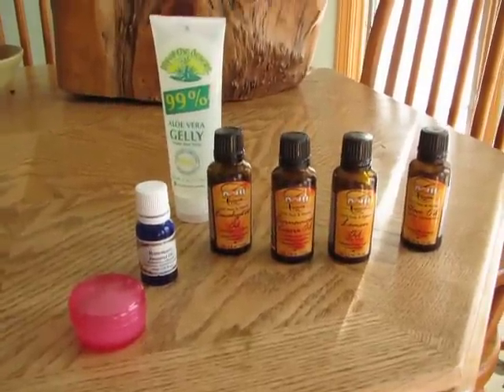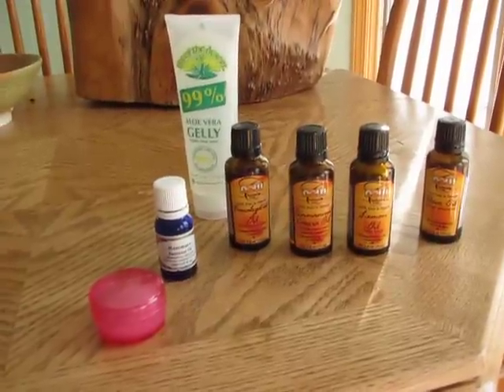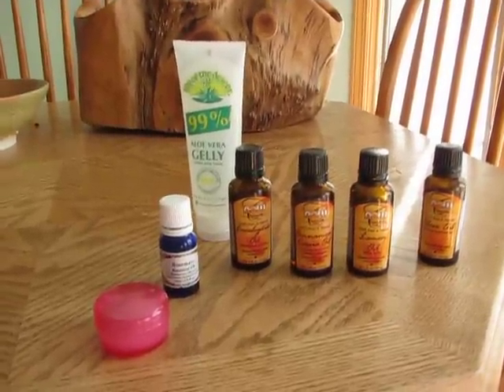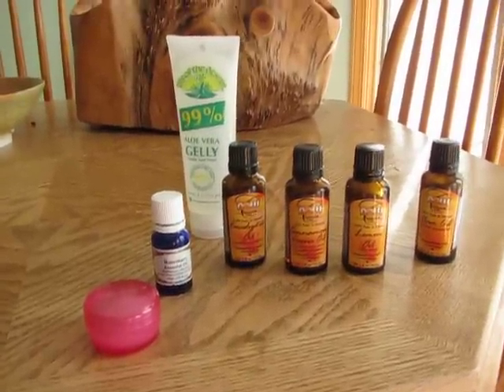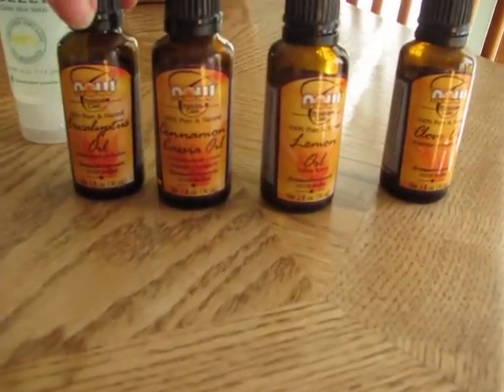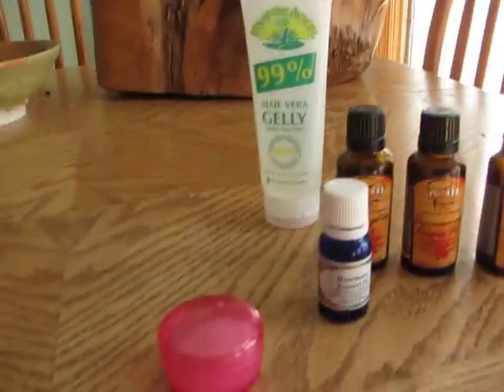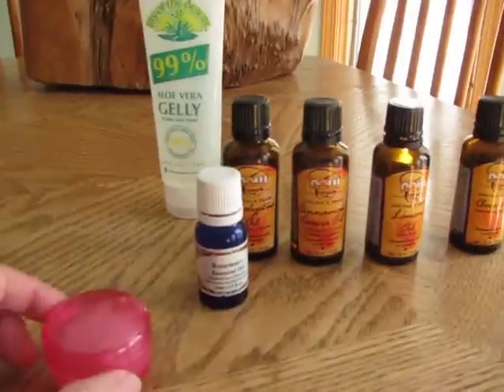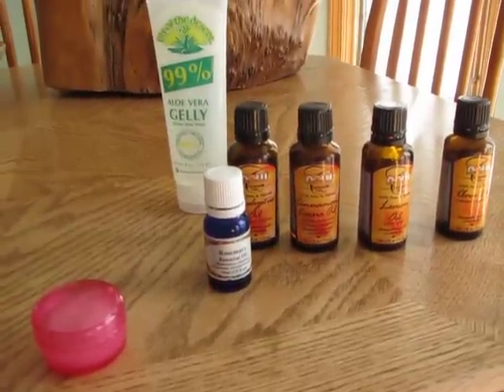Four Thieves Hand Sanitizer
This is an alternative Four Thieves vinegar/oil.  I wanted to find a convenient way to keep cold & flu bugs at bay ~ so I came up with a Four Thieves Hand Sanitizer.

Items you'll need:
Aloe Vera Gel - I buy organic, but you choose
Clove essential oil
Lemon essential oil
Cinnamon essential oil
small container

Fill your container with aloe gel and add a drop or two of each oil (depending on how large your container is).  Stir until all of the oils are incorporated into the gel.  It might turn from clear to opaque.  That's okay.  Be careful with the cinnamon, because it is a very strong smelling oil.

**There are many variations of the Four Thieves blend out there.  This is just the one that I prefer.

***This is only recommended for hands ~ cinnamon can be irritating to other parts of body.  Make sure gel is completely dry before touching your face!